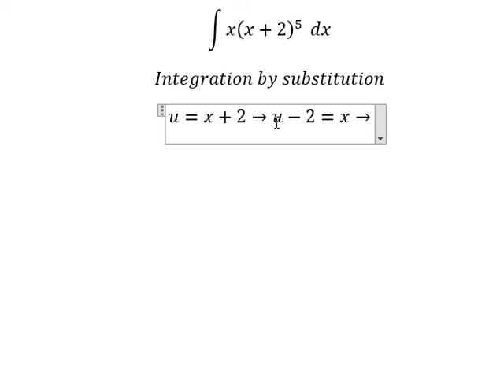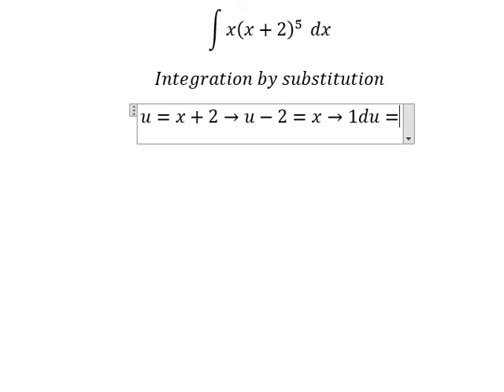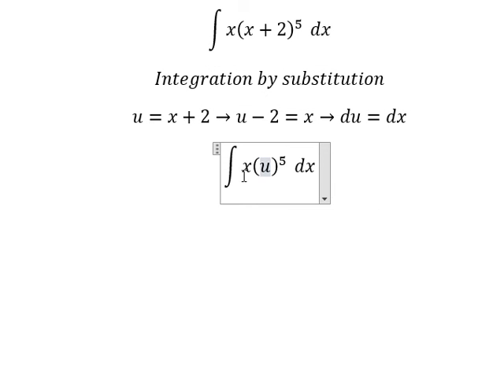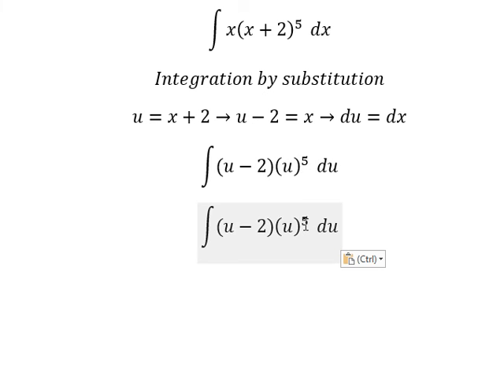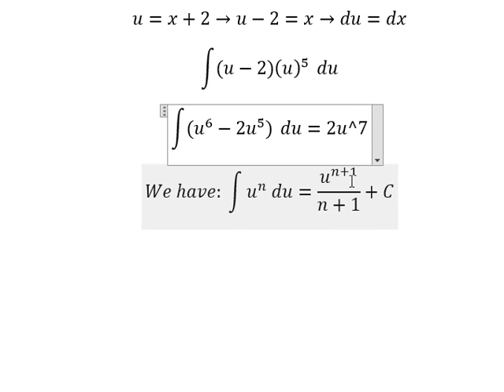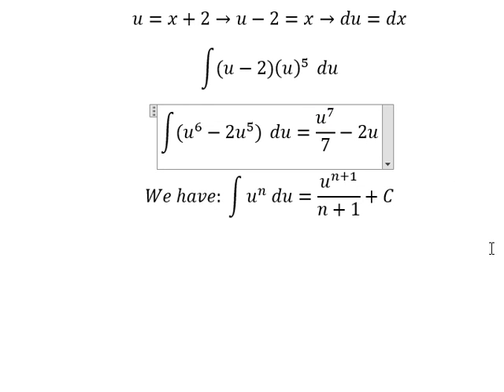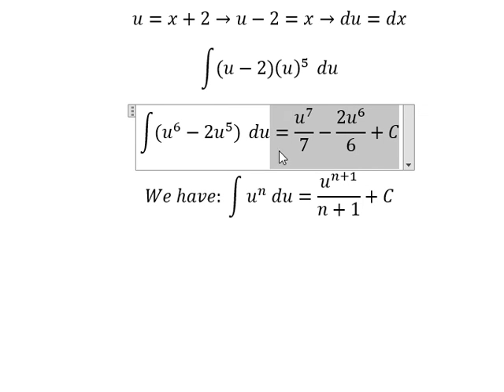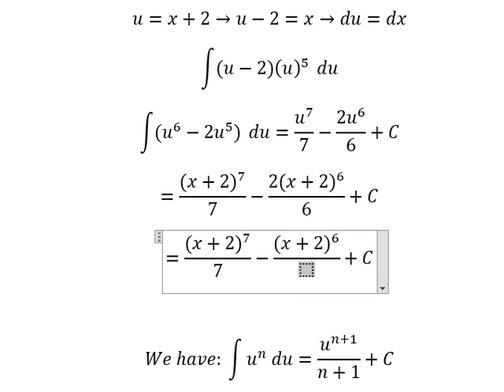Calculus Help: Integral ∫ x(x+2)^5 dx - Integration by substitution - Techniques